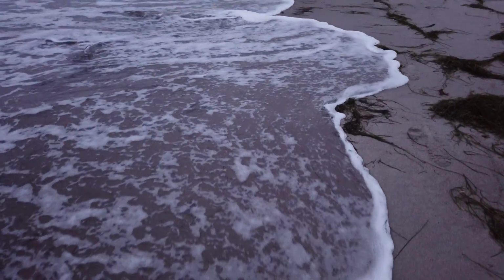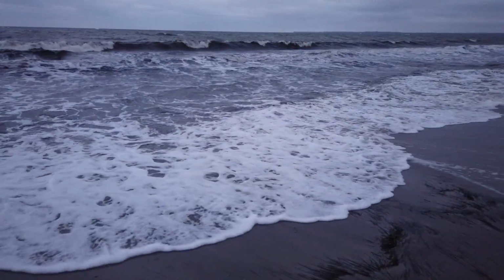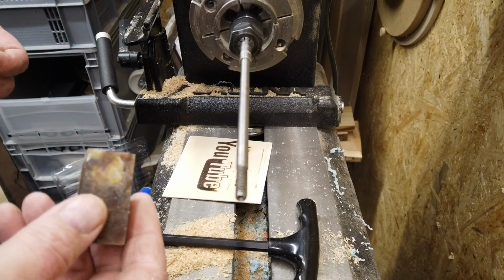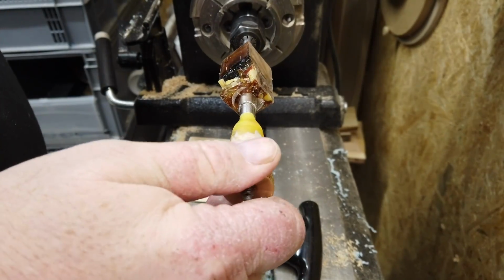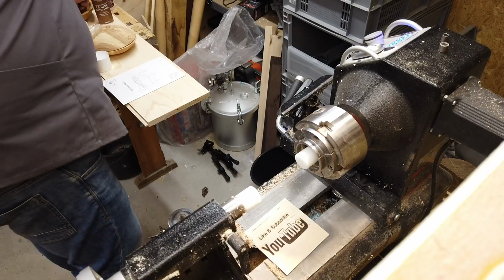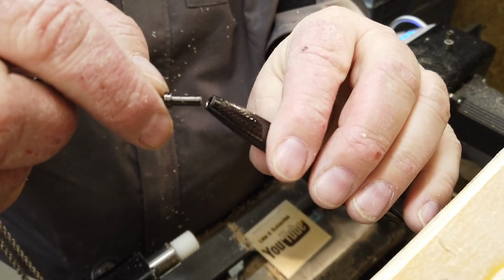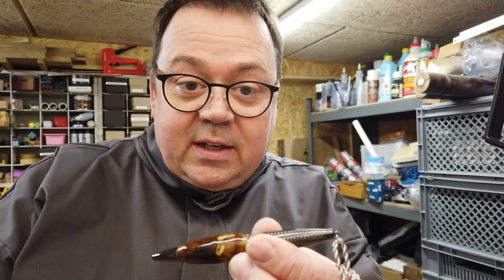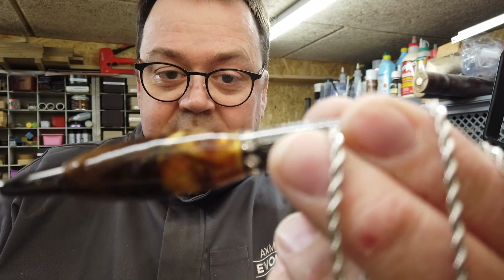The Raven Pen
In this video I start out by going to the beach in the hunt for amber. Later I'm turning a pen from the small amount of amber I found and some walnut wood. The color scheme in the finished pen reminds me of a ravens eye. Therefore its called The Raven Pen.